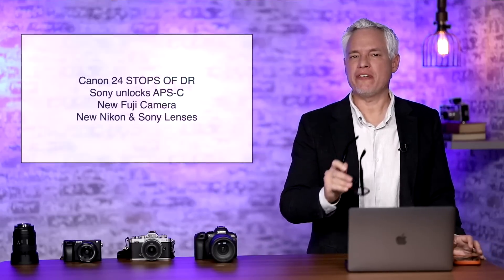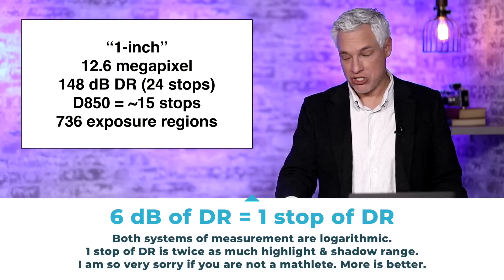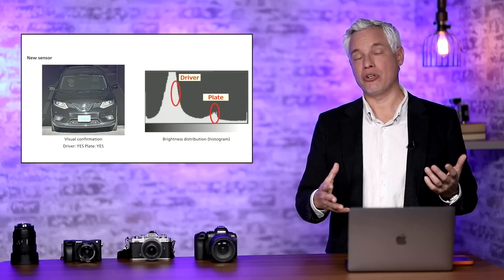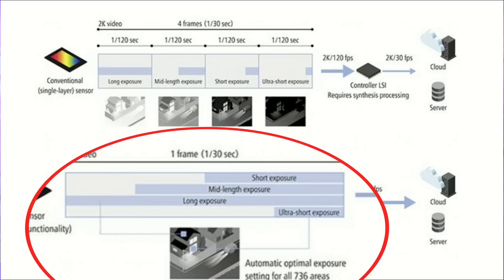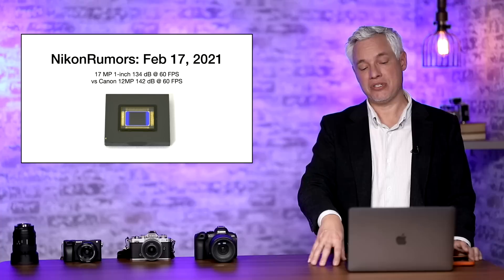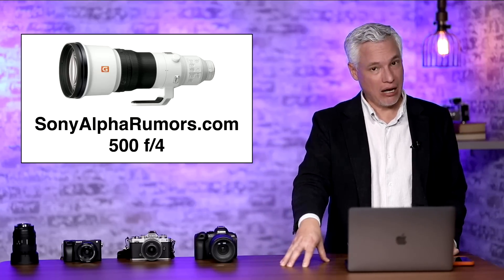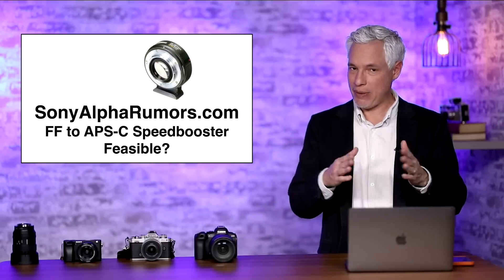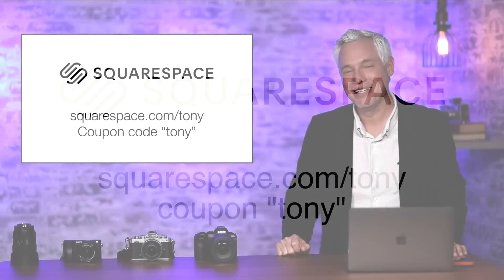Canon’s NEW sensor: 24 STOPS of DR + Sony, Nikon & Fuji Rumors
Tony Northrup covers the latest photography news, including Canon's new sensor that gets 24 stops of Dynamic range, the new Nikon 85mm f/1.2 and 26mm f/2.8, the leaked Fujifilm X-S20, the new Sony 500mm f4 and 300mm f/2.8 lenses, and Sony's new APS-C speed booster.

0:00 Introduction
0:24 Squarespace Promo
1:06 Nikon 85mm f/1.2
1:23 Nikon 26mm f/2.8
1:31 Canon’s new sensor
9:03 Fujifilm X-S20 LEAKED
9:28 Sony 500mm f/4
10:04 Sony Speed Booster
14:17 Squarespace Promo